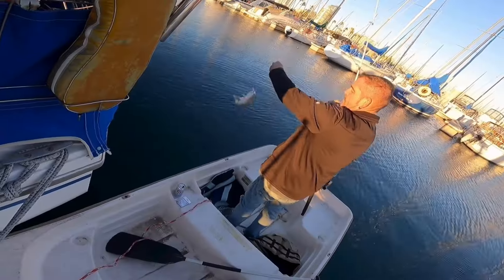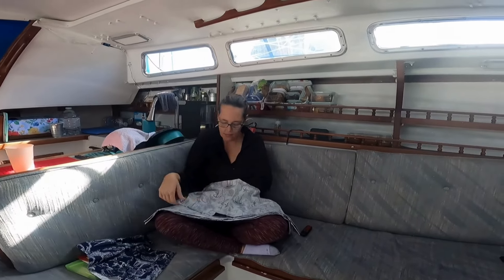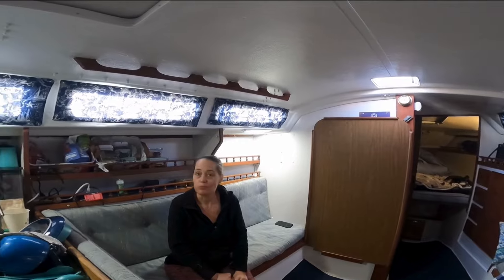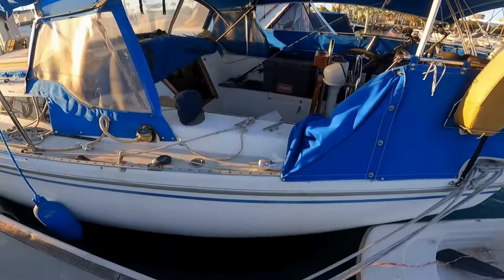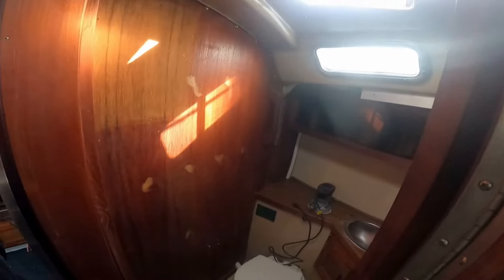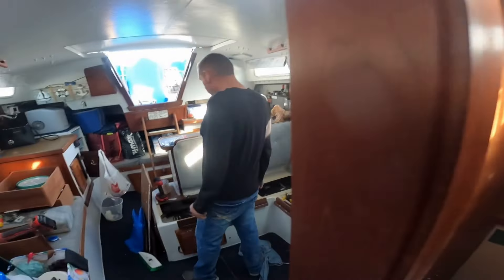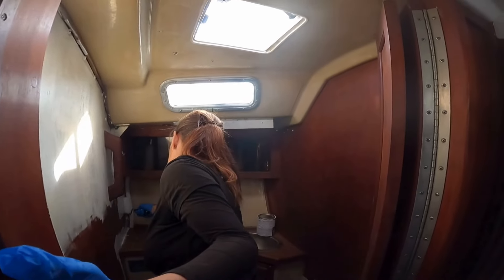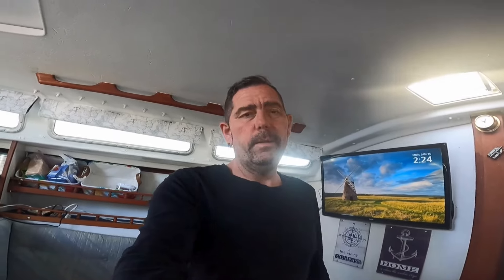TINY HOUSE! TURNING A CATALINA 30 SAILBOAT INTO OUR DREAM HOME! SAILING CHAOS S02E05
LYNNIEBIN FINALLY GETS HER CURTAINS DONE . I MAKE A HUGE MESS! SAILING CHAOS adventure